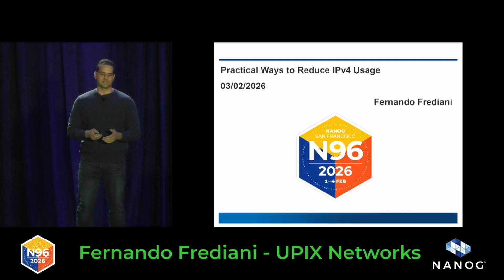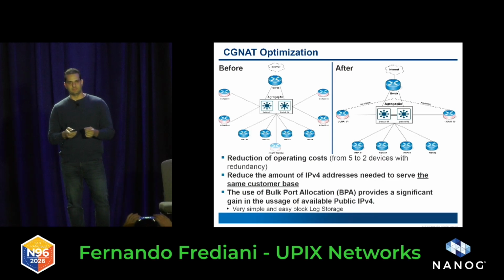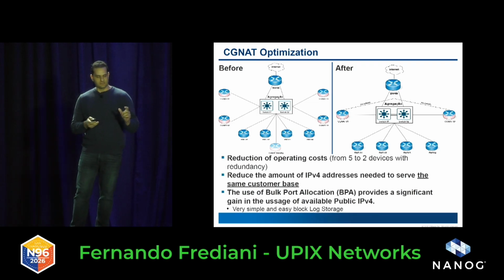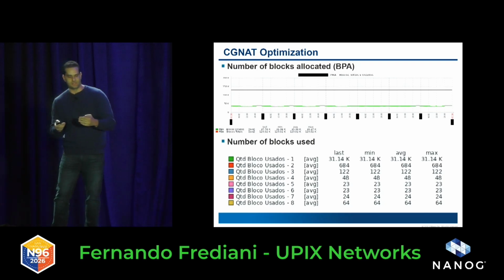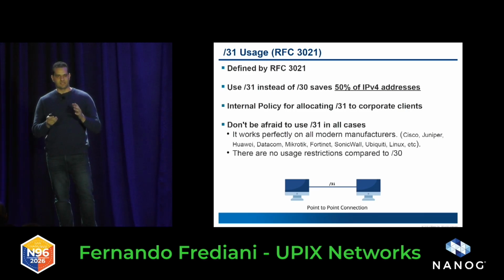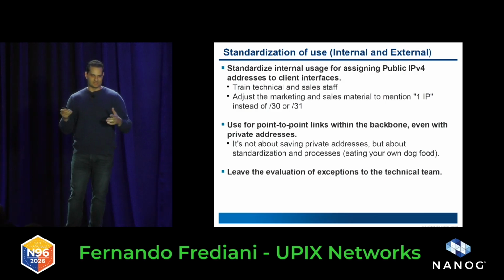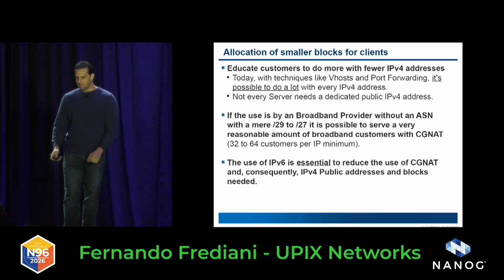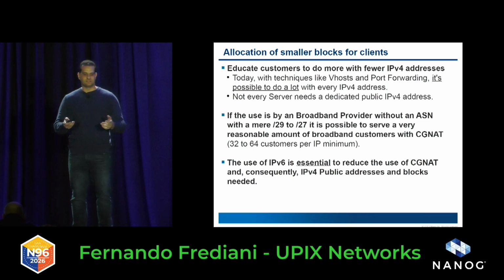Lightning Talk: Practical Ways to Reduce IPv4 Usage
Abstract

This Lightning Talk aims to stimulate people to adopt different techniques to better use the available IPV4 in times of scarcity, including a well designed and optimized CGNAT implementation, the usage of /31 for point to point links (RFC 3021) and internal training about smaller block allocation to customers not forgetting the importance of IPv6 in this context. It is based in my practical and successful experience managing Engineering and Infrastructure in an Internet Service Provider.